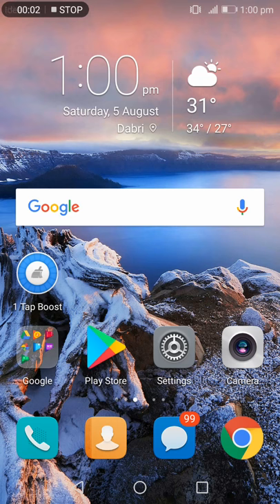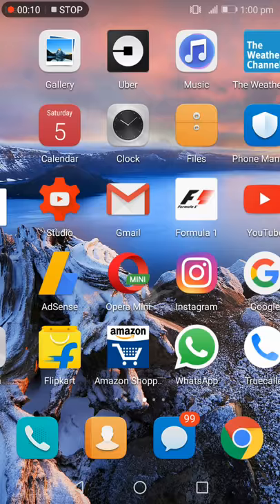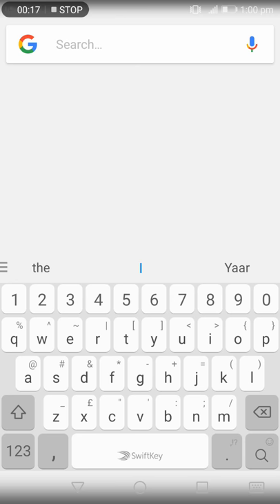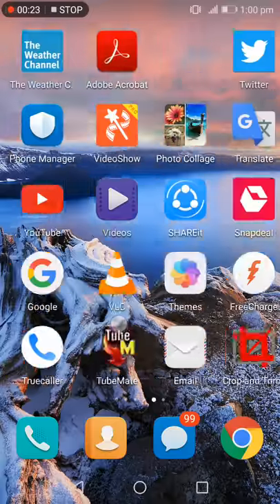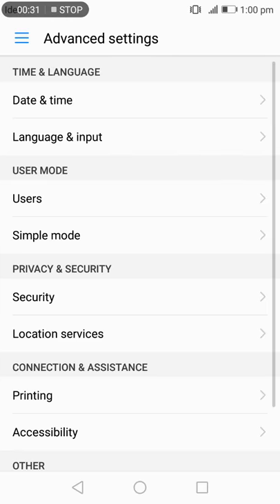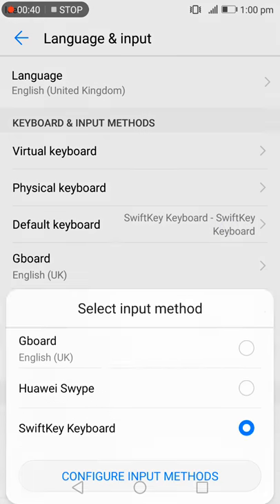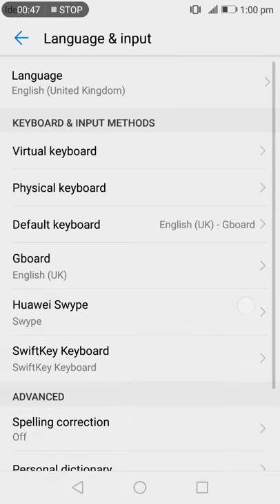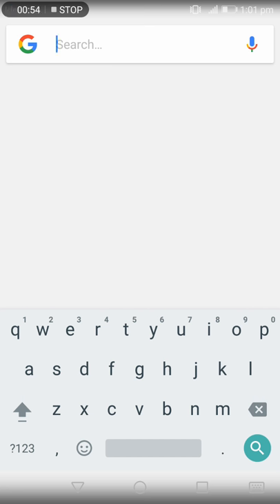how to disable swiftkey keyboard in android phone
Video explaining how to get the Google keyboard back , setting G keyboard as default in language option in Advanced settings in Honor 8

desativar o teclado SwiftKey

disable Huawei Swype keyboard
honor 7x keyboard settings
honor 9 lite honor 8 lite
mi real me keypad android